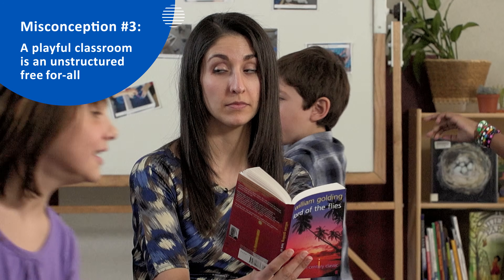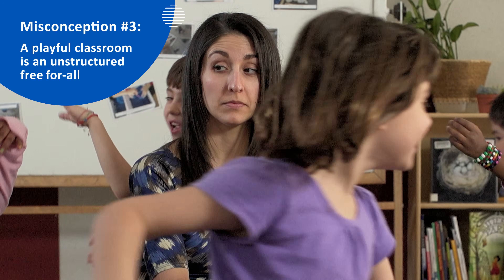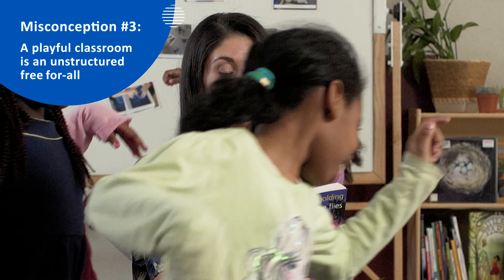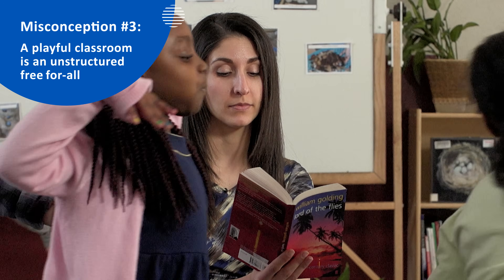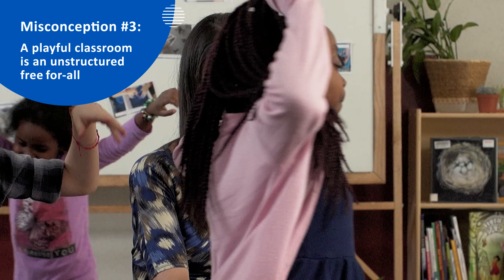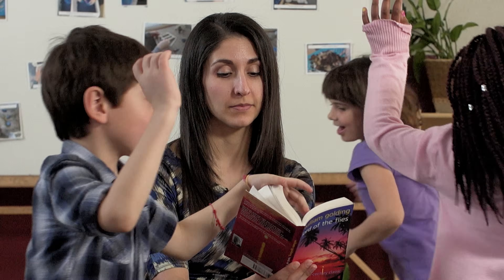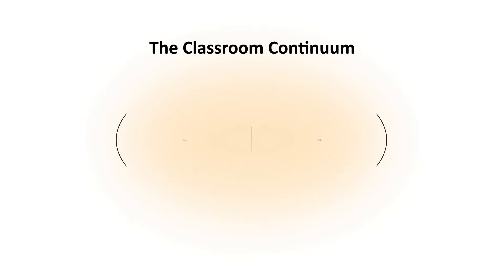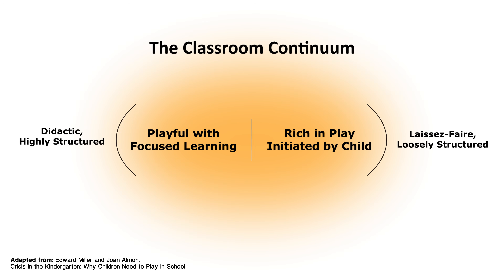How to get into Play-Based Learning: Part 1 - What is Play?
LESSON PLANS for the play-based activities featured in this video series
Curious about play-based learning but unsure where to start? Use this toolkit to get your students learning in a play-based classroom. (Version française

Through stimulating hands-on activities centred on the Earth and Space curriculum strand, we’ll explore how to harness your students’ natural curiosity and assess learning using both indoor and outdoor programming.

In this video, explore the characteristics of play, and some common misconceptions about a play-based classroom. What do play and scientific experimentation have in common? Watch and find out!

Ministry of Education of Ontario Documents: Capacity Building Series –Secretariat Special Edition #32